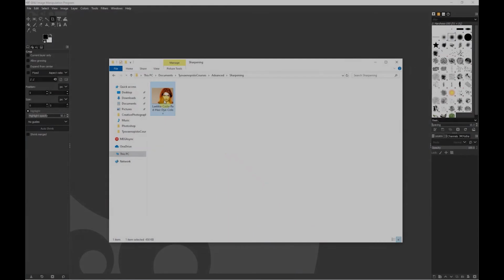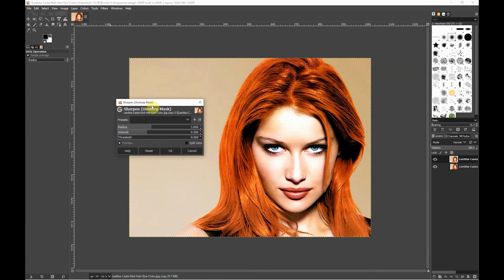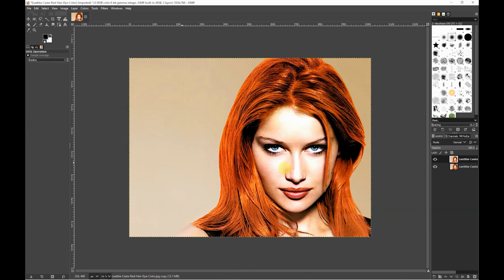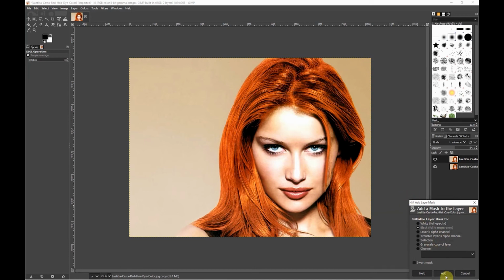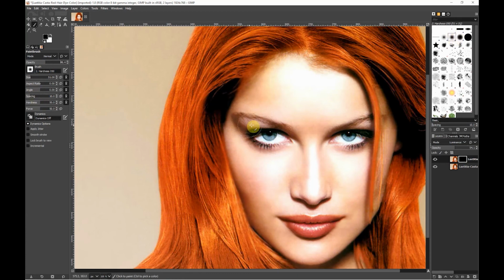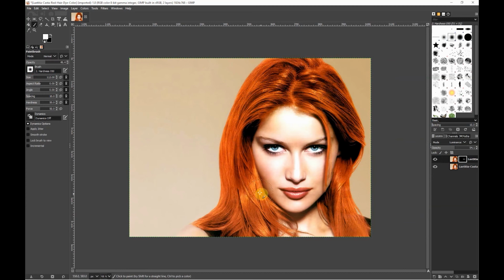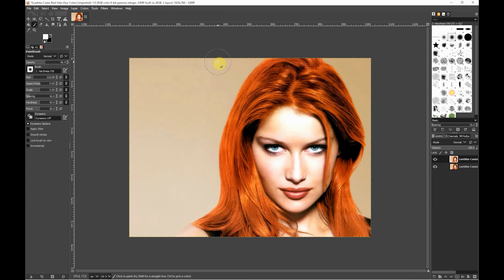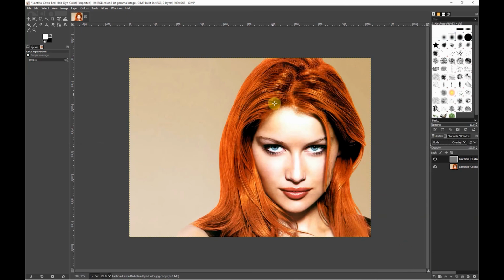Tips for sharpening images in GIMP 2.10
In this video you will learn how to sharpen images using GIMP 2.10. I cover two different types of sharpening using Unsharp mask and high pass filter. I also look at adding selective sharpening using a layer mask.